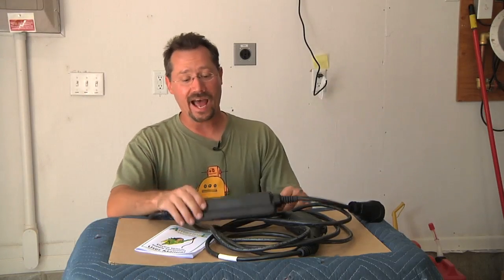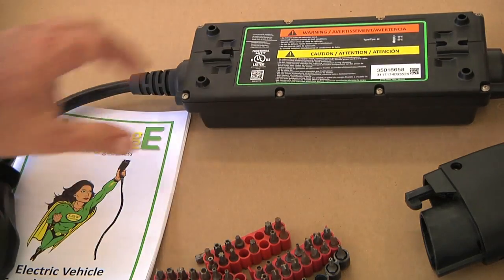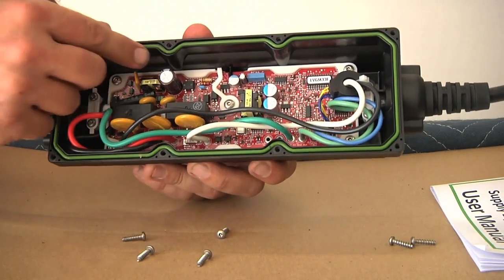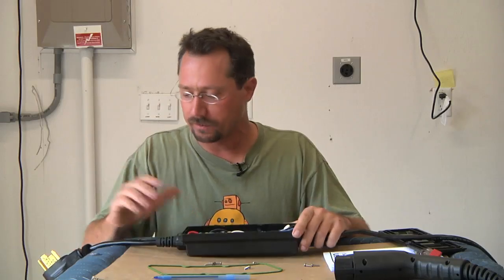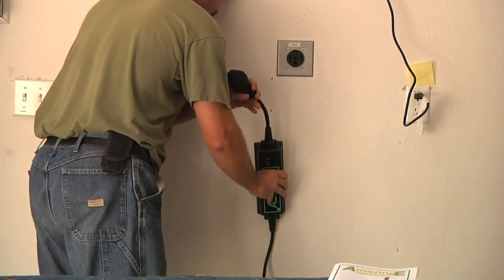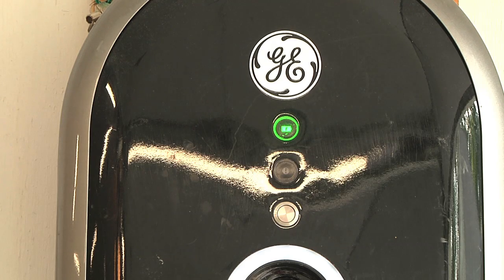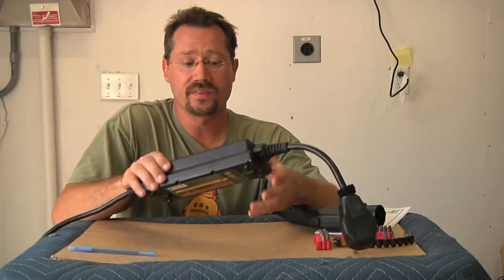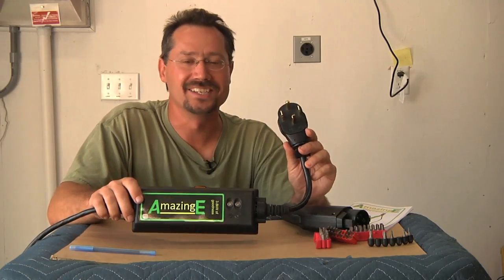"Amazing-E EVSE" - Review and Look Inside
We crack open an "Amazing-E" EVSE to look inside.
What parts are in there? How good of an EVSE is it? Do you want it for your Electric Car? Find out in this review!

This is a portable L2 EVSE with a NEMA 14-30 plug.

Another great budget-minded EVSE to consider is the Duosida. It CAN run on 120 OR 240